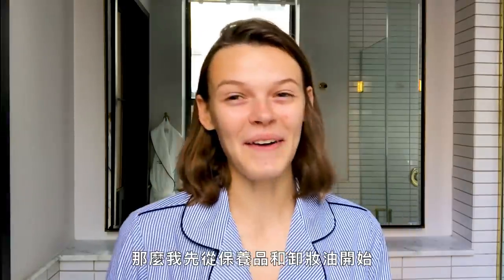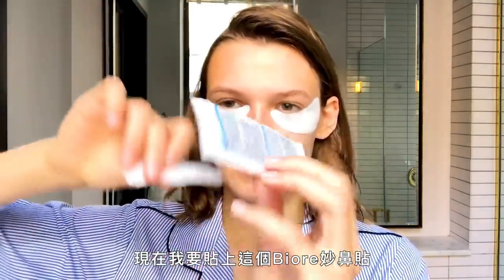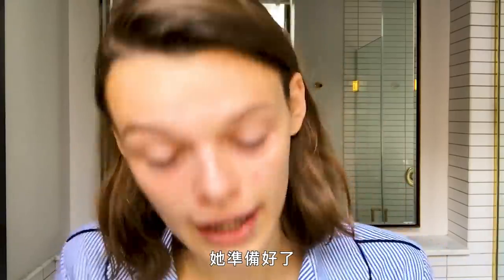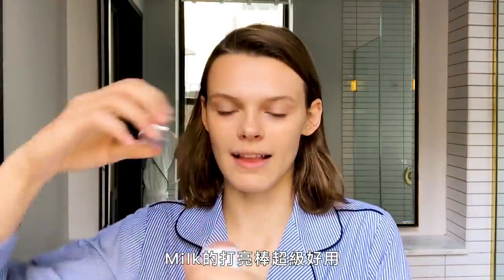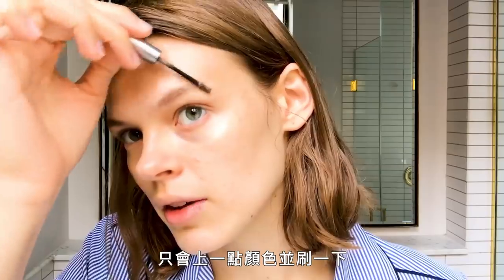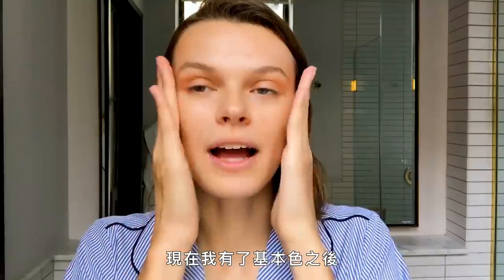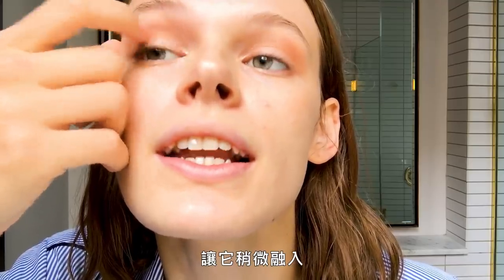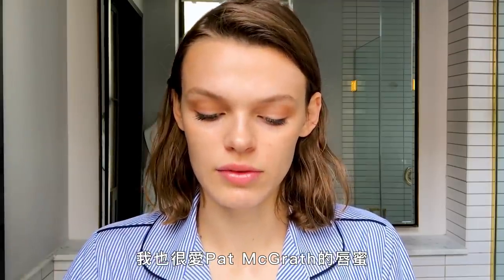保持肌膚的最佳狀態 名模卡拉·泰勒(Cara Taylor) ：「不使用化學成分保養品！」｜大明星化妝間｜Vogue Taiwan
名模新星 卡拉·泰勒是在Instagram被星探挖掘，
一個月後，為時裝周走秀，
15歲為Chanel大秀開場！

【追蹤 VOGUE TAIWAN】
★LINE：VogueTaiwan